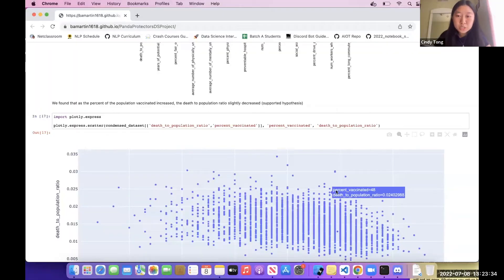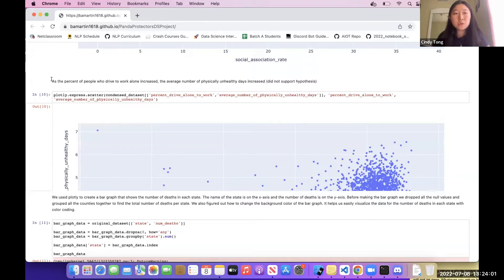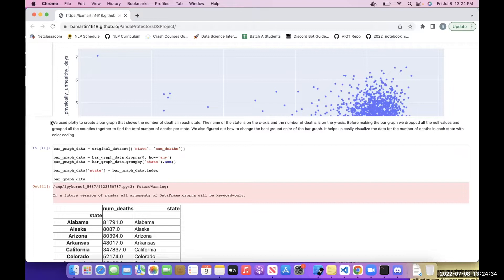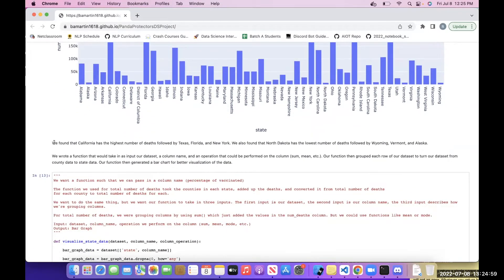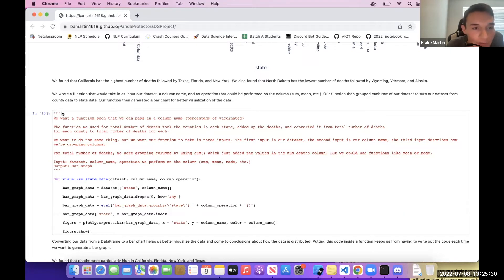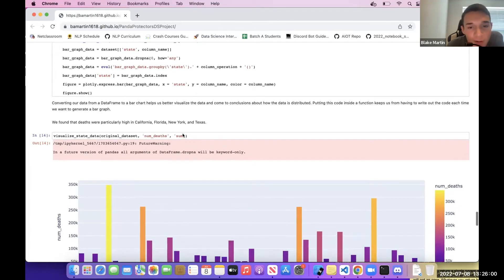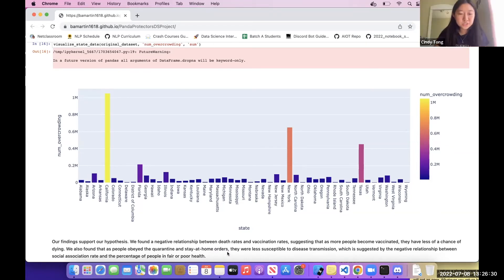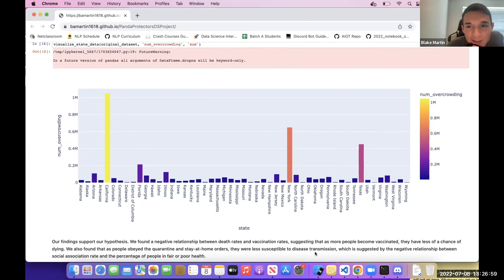Deaths Per State Data Visualization | AI Camp 2022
Our 2022 AI Camp students used data science to show deaths per state.

Product Created By:
- Rashmika Vidhya Subramanian
- Cindy Tong
- Austin Kuo

Instructor:
- Blake Martin